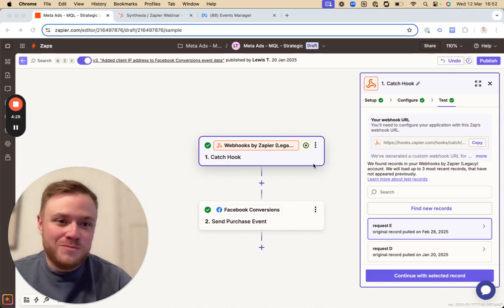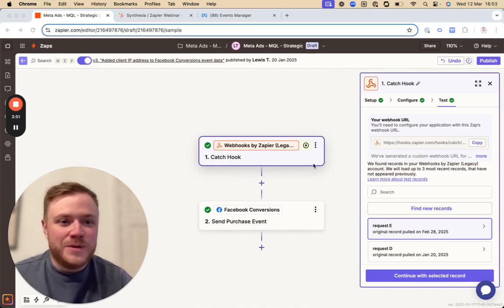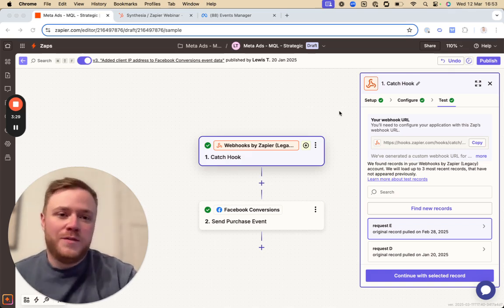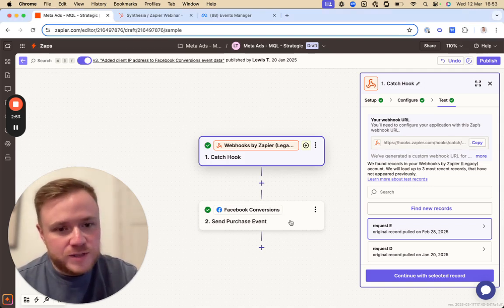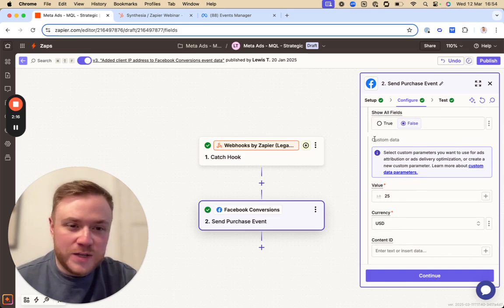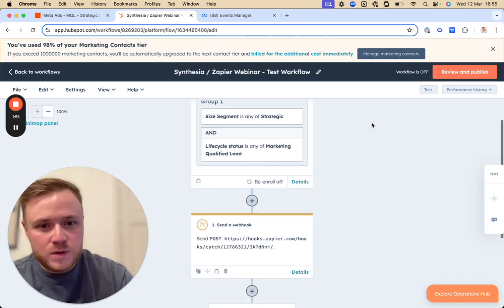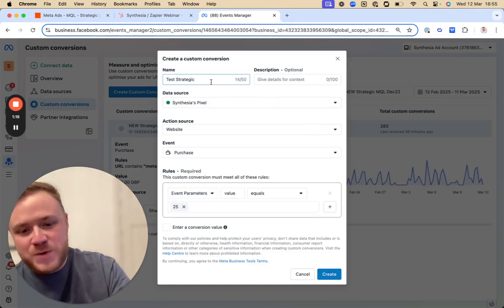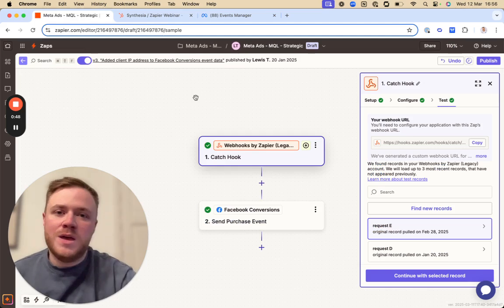Meta Ads Automation: The Secret to Better Lead Quality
Want to get more out of your Meta ad spend? See how Synthesia—a leader in AI video creation—uses Zapier to sync real CRM data with Facebook, optimize for high-quality leads, and improve performance automatically.

In this video, you’ll learn how their Performance Marketing team:
⚙️ Streamlined lead management
🎯 Sent key CRM events directly to Facebook
📐 Automated workflows that drive real results

📈 Watch the full webinar with Meta and a certified Zapier Solutions Partner to learn how you can automate your speed-to-lead process too